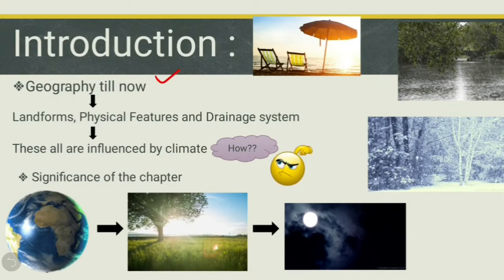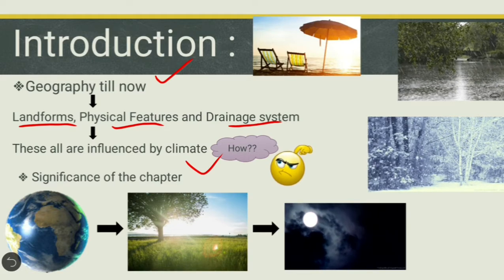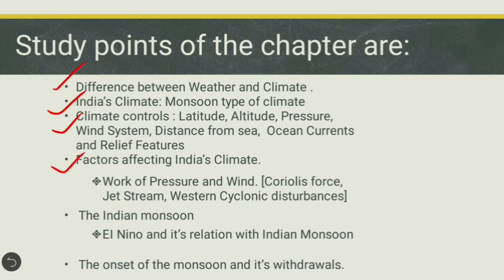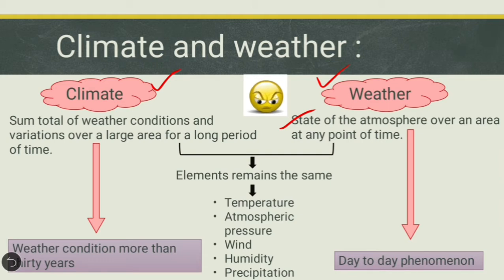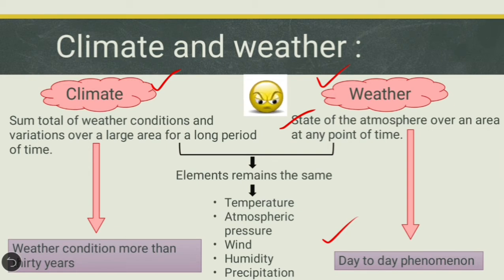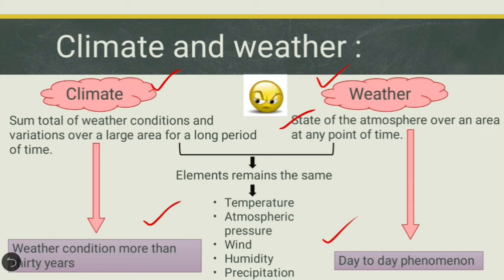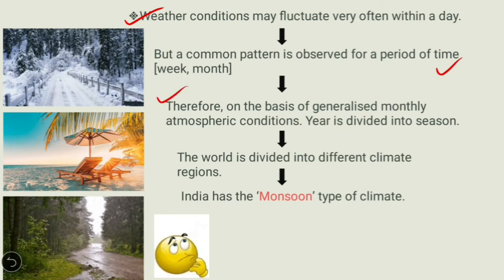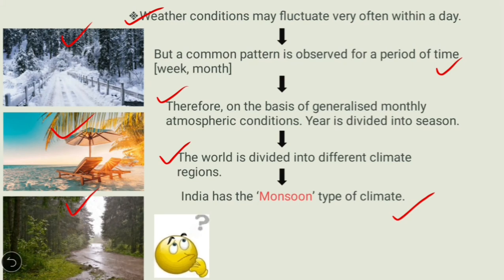Climate Chapter_4 Geography Class_9 Part_1 NCERT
Hey everyone!

Chapter 4
Climate
Class 9
Geography
NCERT

CBSE